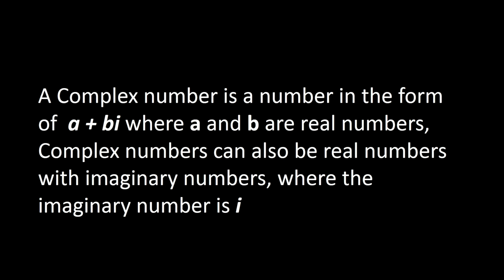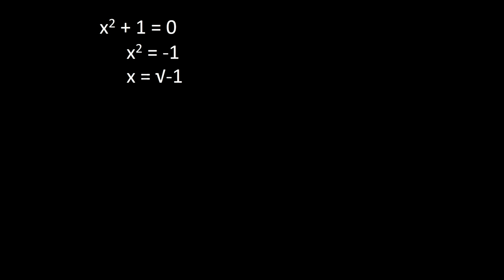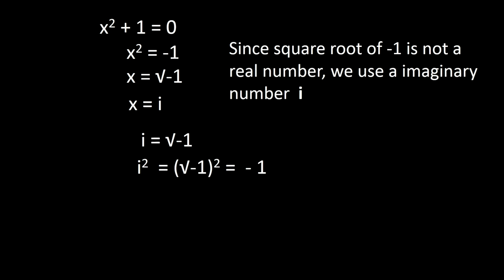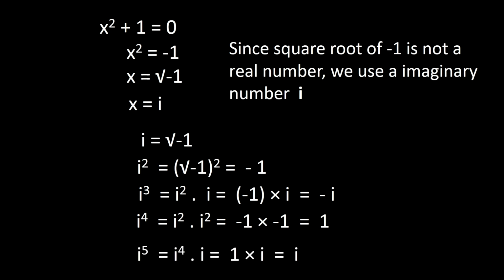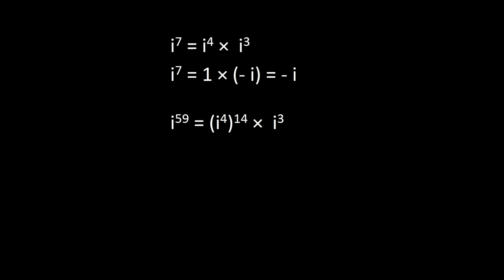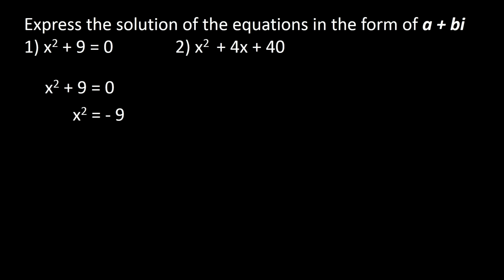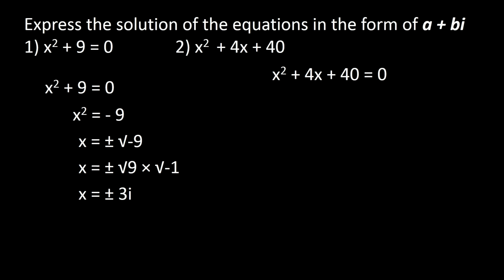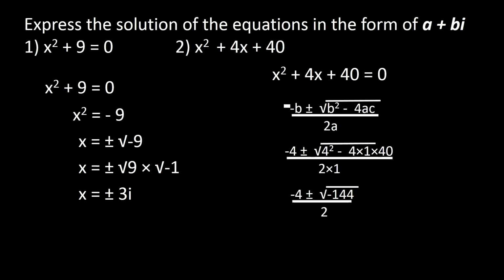Complex Numbers (Algebra) maths- part 1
Learn and understand Complex numbers